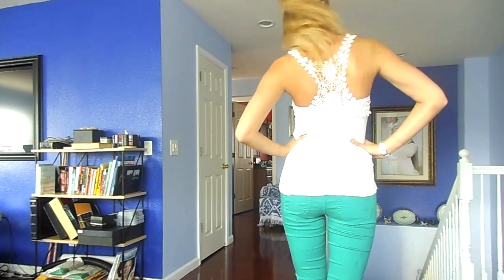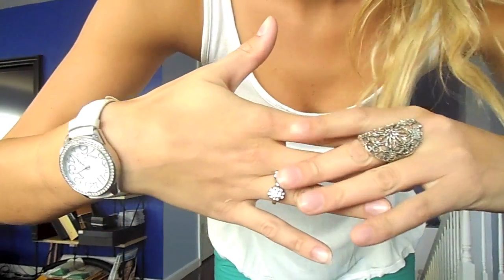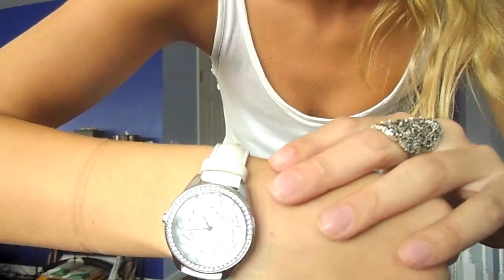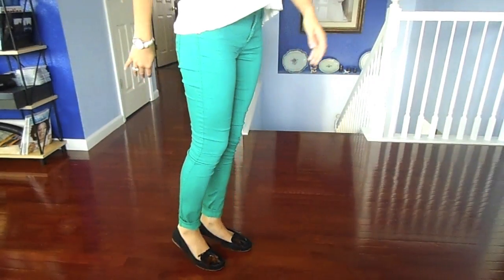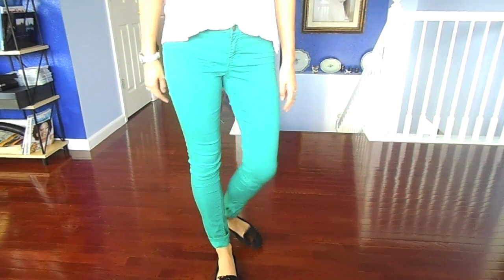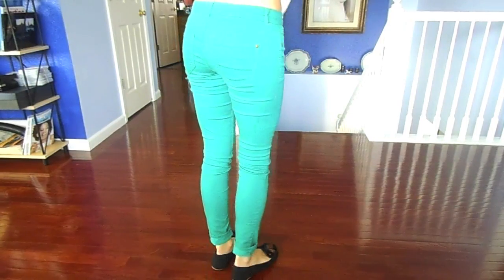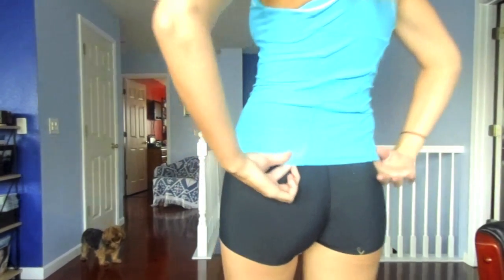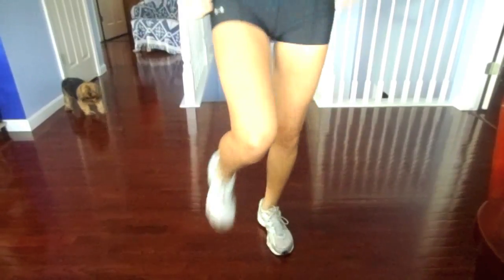Fall Back Into Fall: Monday,Tuesday,Thursday OOTD! (School,Gym,Date)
Hey guys!
The reason I don't have an outfit for every day of the week is just because I honestly never dress up for classes.

Outfits:
1st:
Tank: Forever21
Pants: H&M
Shoes: Marshalls
Rings: Forever 21
Watch: Guess

2nd:
Shirt: Marshalls
Spandex: Sports authority
Shoes: Sports authority (Asics)

3rd:
Shirt: Forever 21
Shorts: Tilly's
Shoes: Rainbows
Jewelry: Charming Charlies

XOXO

My LINKS!